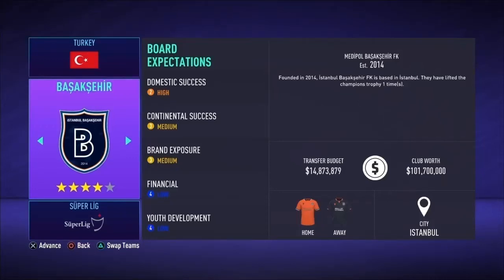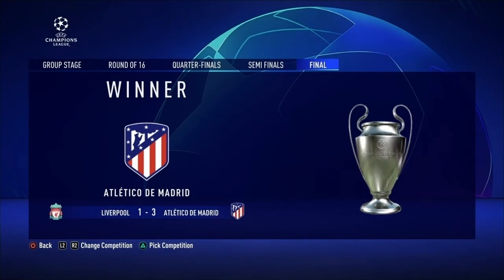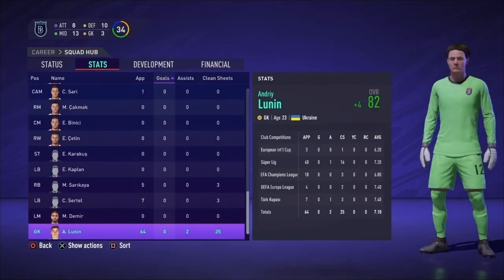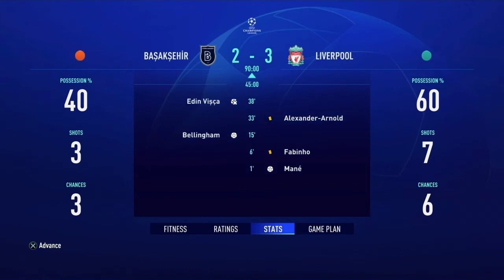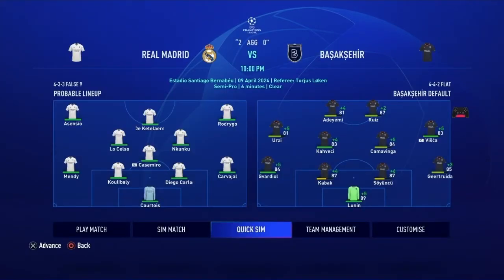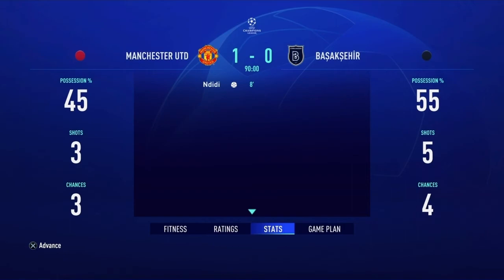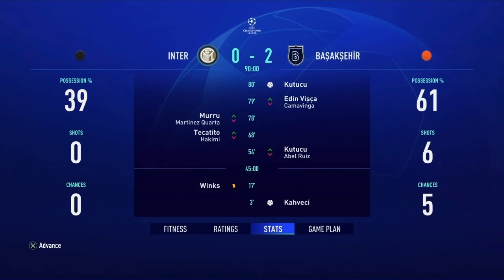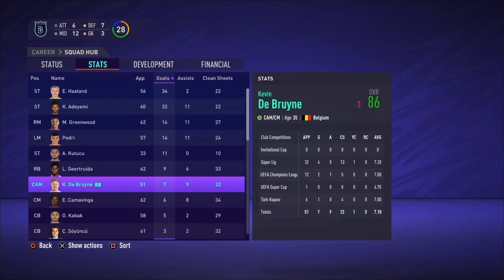Fifa 21- Rebuilding Baseksehir Istanbul (Career Mode)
The purpose of the rebuild is to take a team and turn them into winners of the Champions League in Career Mode.  There is heavy emphasis on Transfers, especially those in the same country of the team.

I like to try and take teams that aren't often featured by other Youtubers, especially outside of the Big Leagues of Europe.